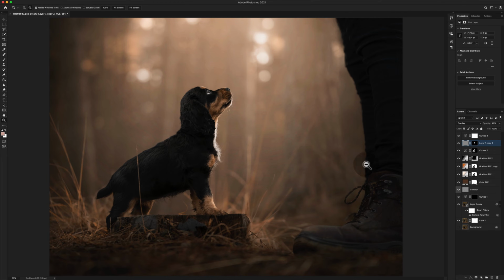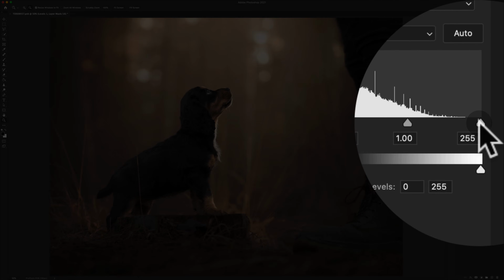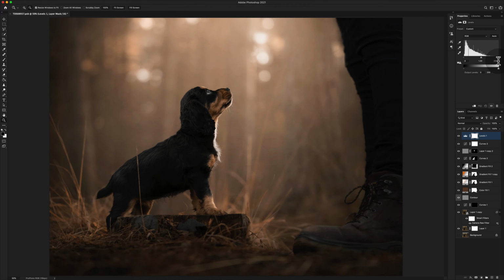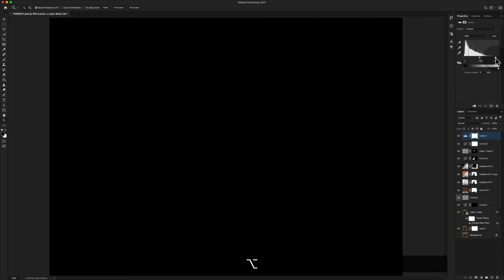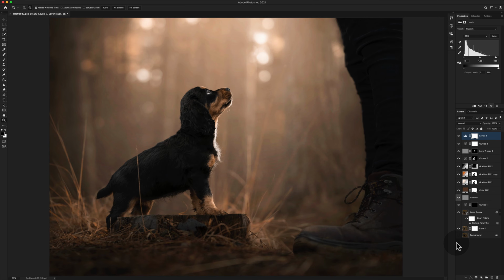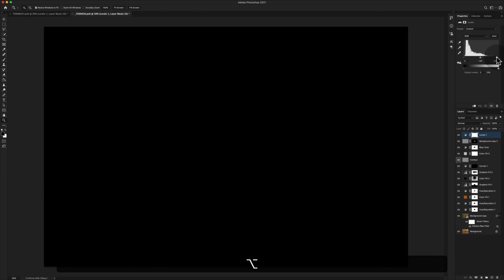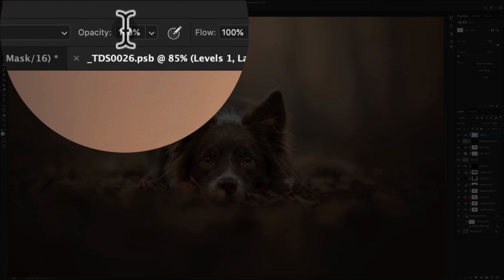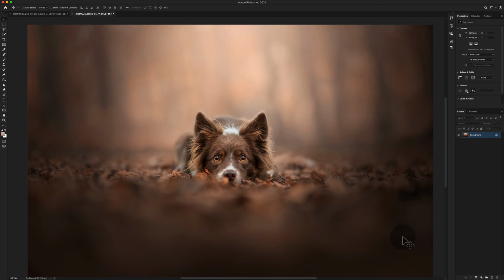Handy contrast and exposure hack in Photoshop CC - The Levels Bump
Oh yes, this is the final step in my workflow and it has been for about 6 or 7 years now. Maybe I should find a new hack but this one works great for me! Essentially, what you're doing with this is closing the gap between the end range of whites in your image to the max whites you could possibly have, and then the same on the other side.

This checks for blown highlights, clipped shadows and more - it's a great final step and I personally wouldn't be without it.